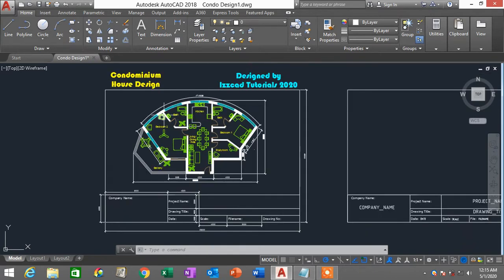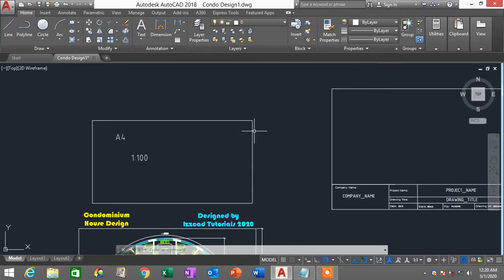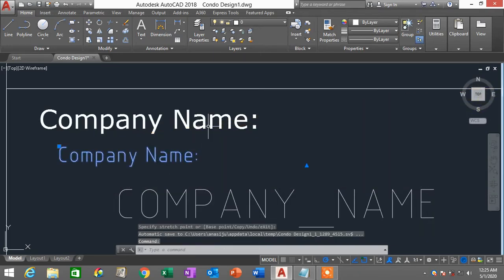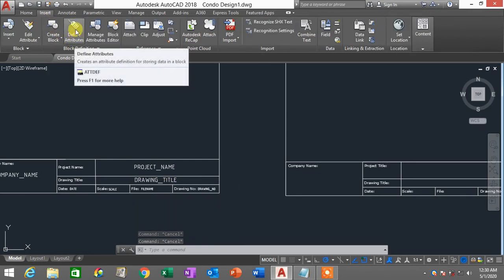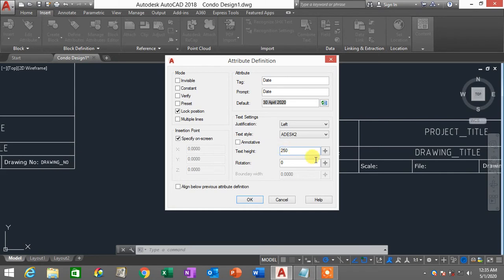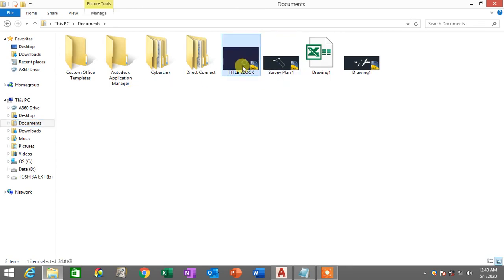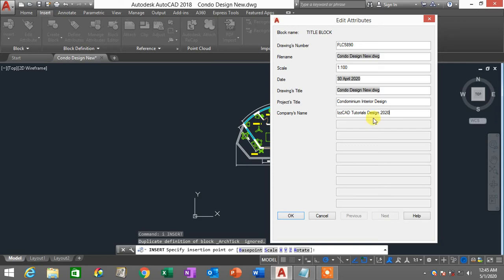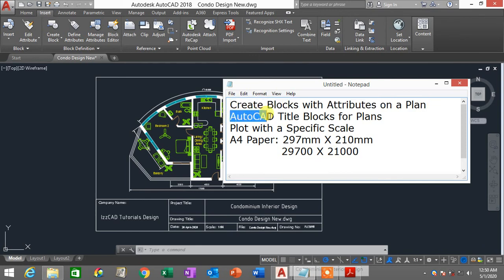Create Blocks with Attributes in AutoCAD Title Block - Kursus CIDB Classroom 20 CCD Points